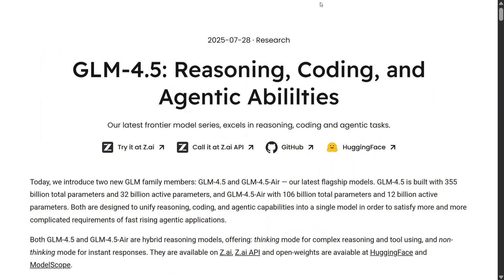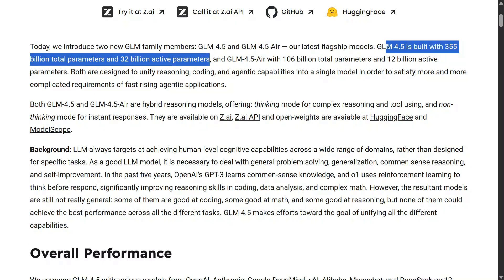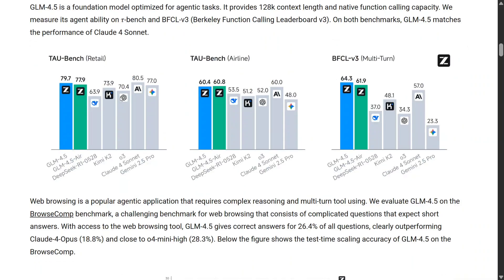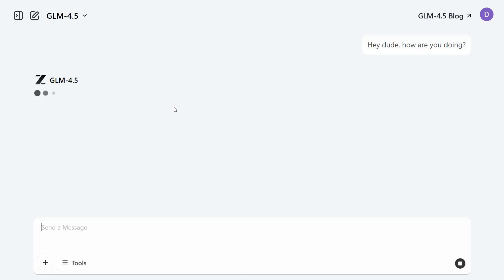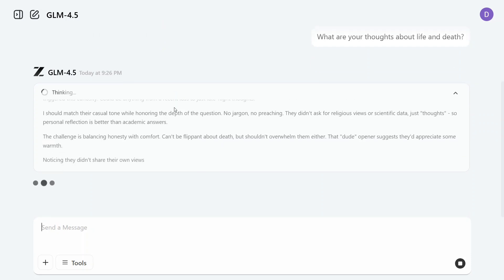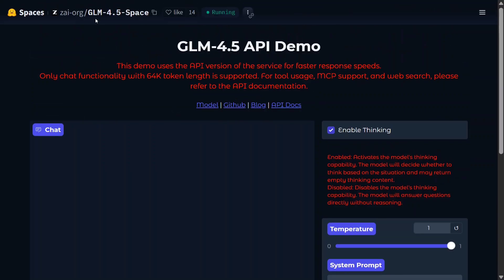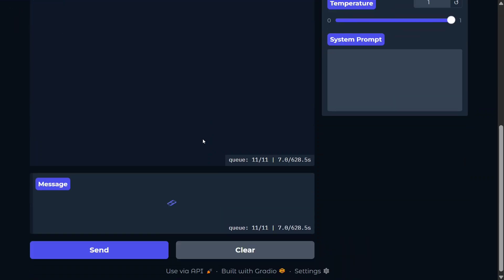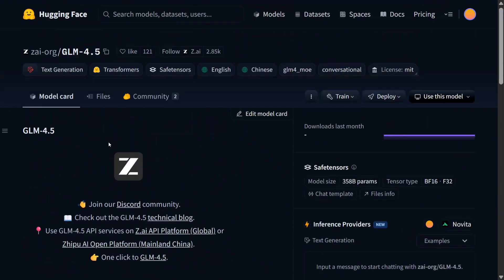How to use GLM 4.5 for free ?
GLM 4.5 is the best open-sourced AI model beating Kimi-K2